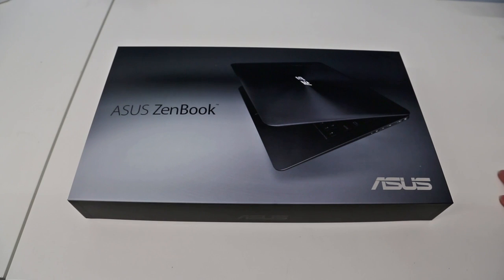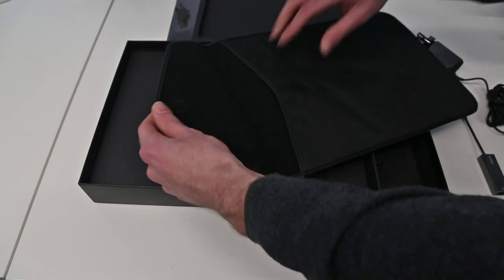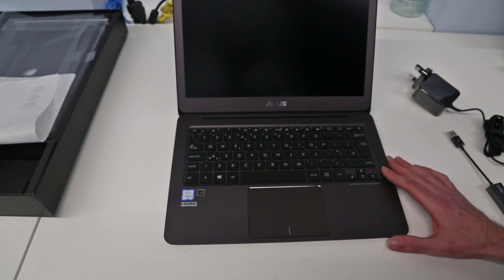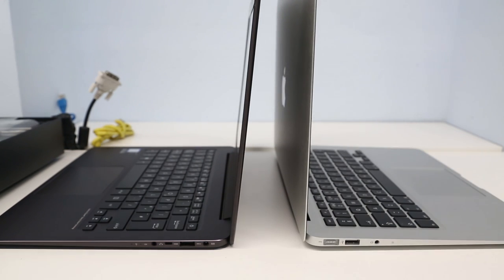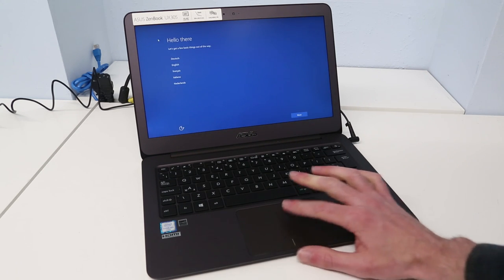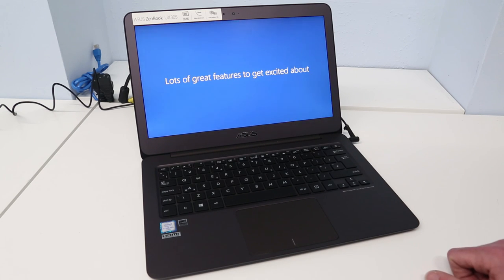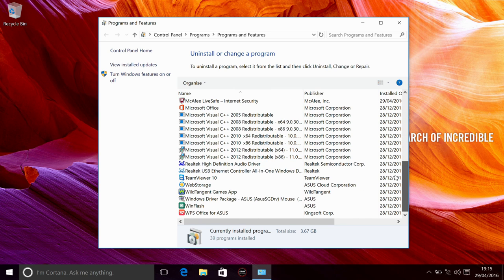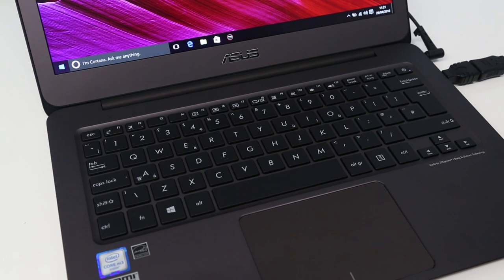ASUS Zenbook UX305CA First Impressions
Unboxing and taking a quick first look at the ASUS UX305CA laptop.

This slim Ultrabook system is built around the Intel Core M3-6Y30 processor, paired up with a 128GB SSD, 8GB DDR3L and a 3200x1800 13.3" screen. We take a look at the physical appearance and basic usage, and compare again the Apple MacBook Air.